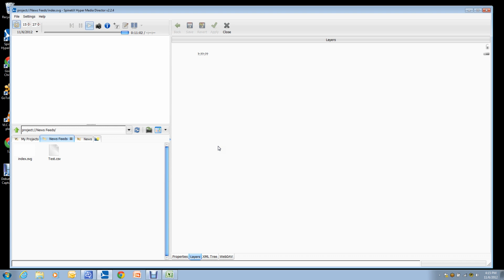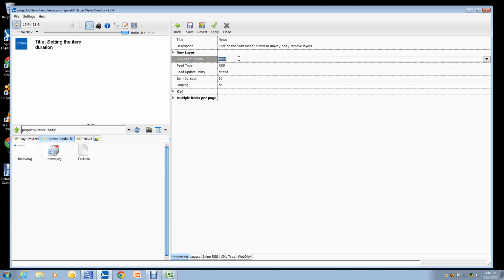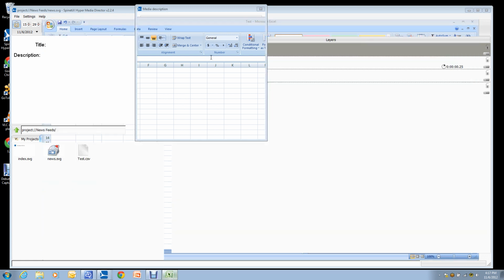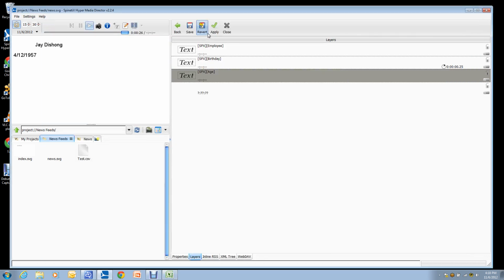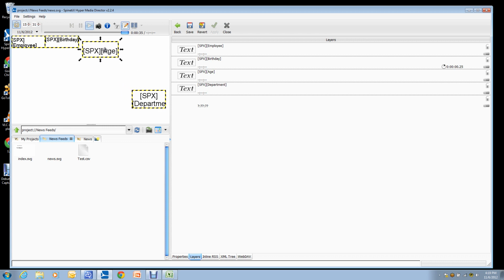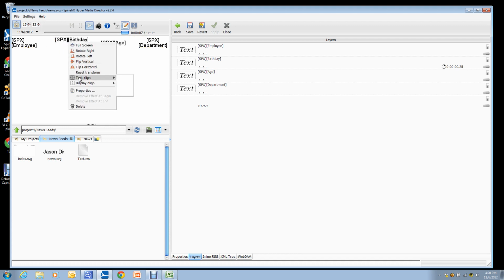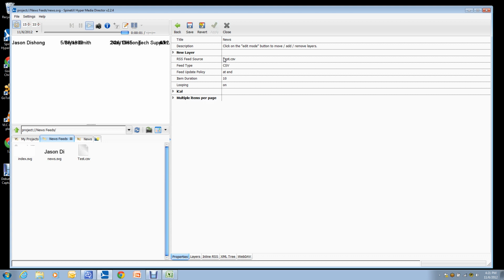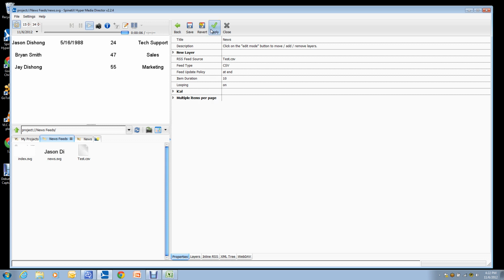Creating Custom News Feeds for CSV Files